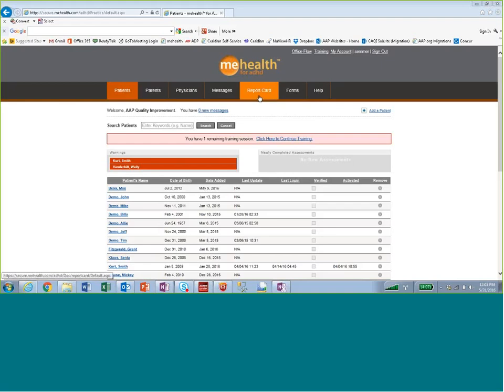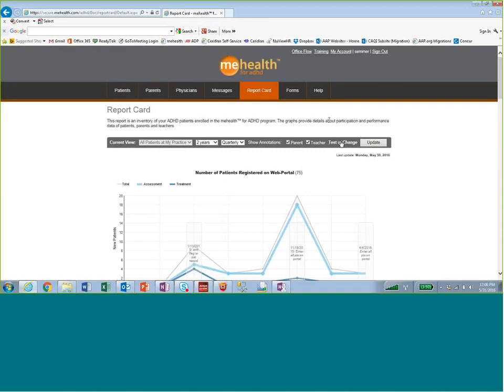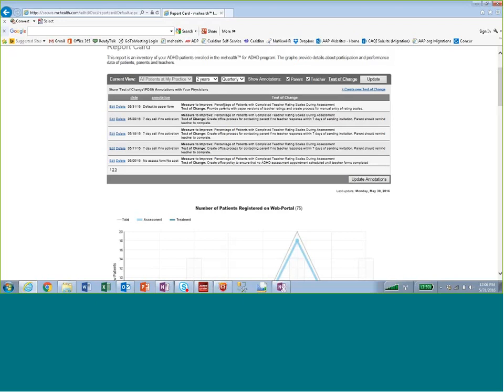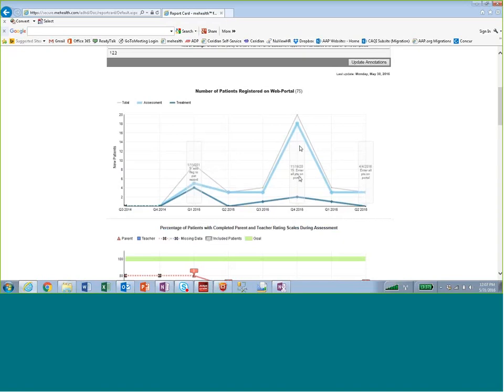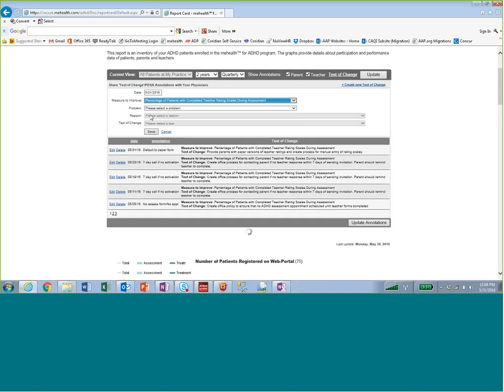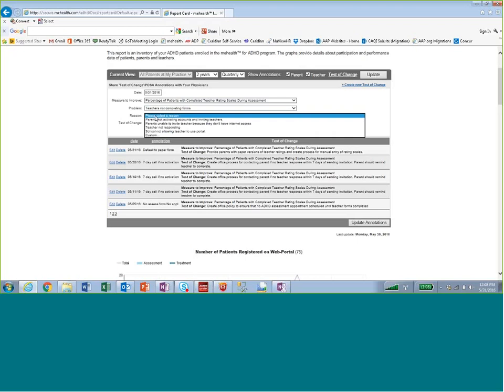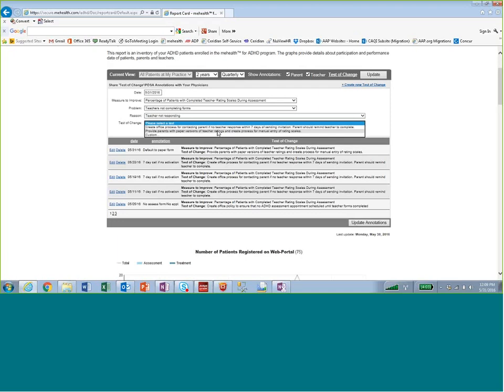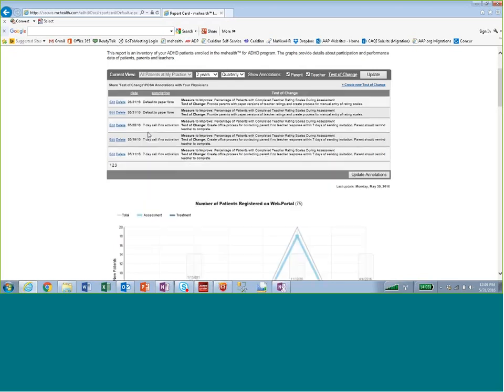ADHD Monthly Webinar 05-31-2016